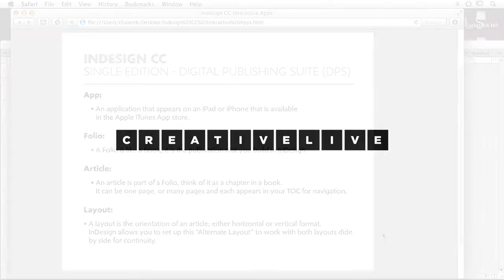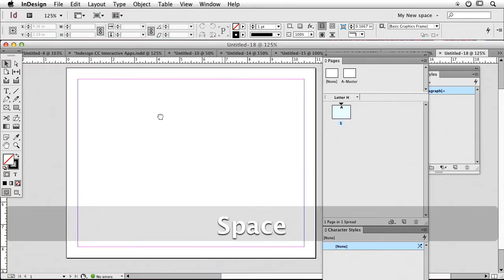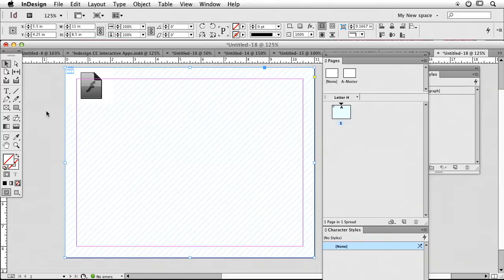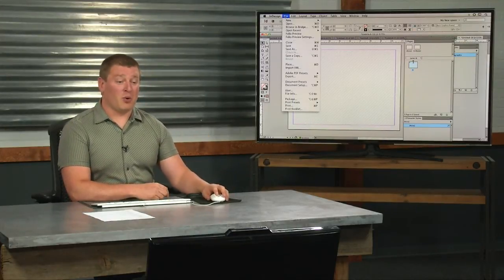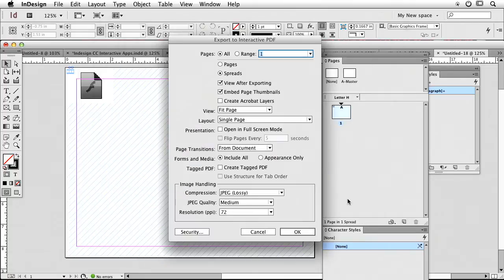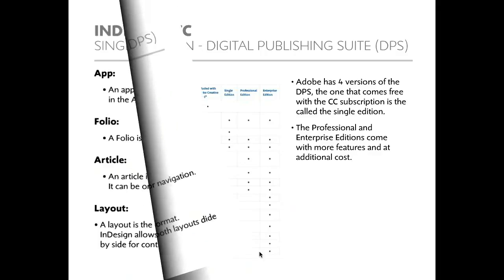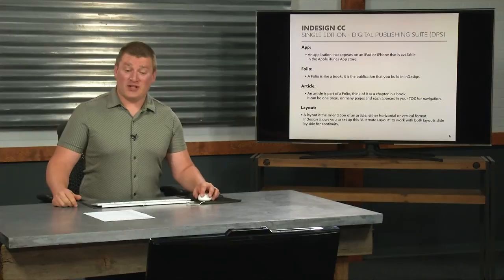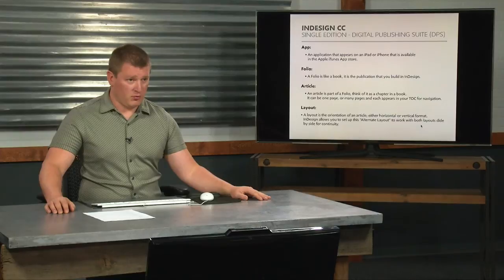Convert a Flash-Based Presentation into a PDF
You can use Flash files in InDesign PDFs.

Getting audio and video files to appear in PDFs can feel impossible. In this tutorial Jason Hoppe shares the trick to adding Flash files to Adobe InDesign PDFs.